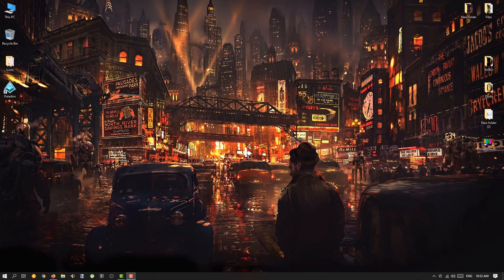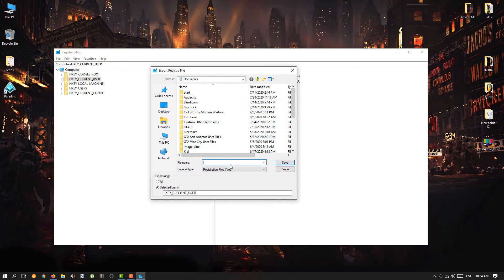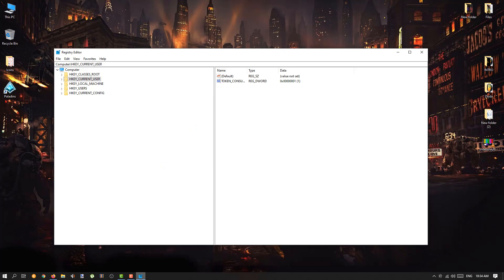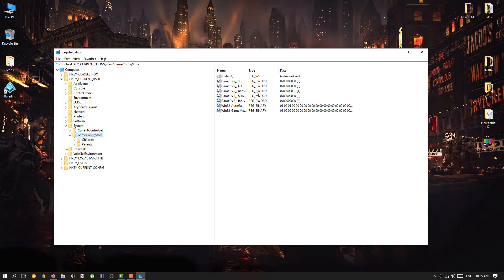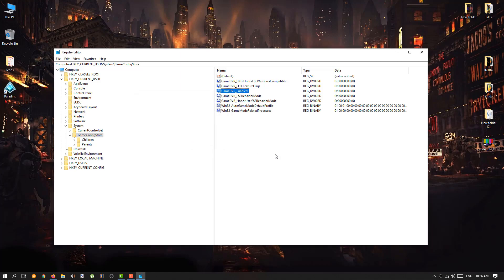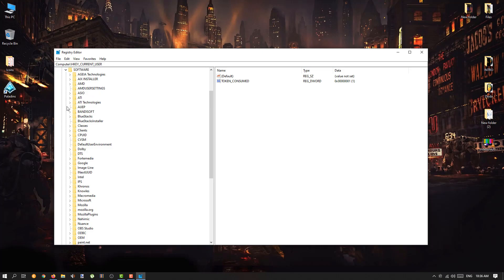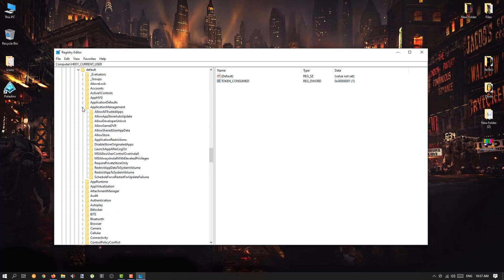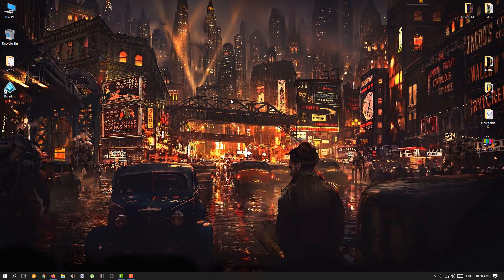[FIXED] Windows 10 FPS Drop Fix For Gaming {100% Working}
Hello Everybody This Is AustinEndO here and welcome everybody to this Windows 10 FPS Drop Fix For Gaming In Windows 10

If you want to watch the same video in Hindi language then here is the link below (Agar aapko ye video Hindi mein dekhna ho toh link niche di gayi hain)

Windows 10 fps drop The Last OF Us Part II
Windows 10 fps drop Ghost of Tsushima

So I Hope That This Video Has helped you, If it did then Please do leave a like, and share this video as much as possible with your friends. so they can get help as well.